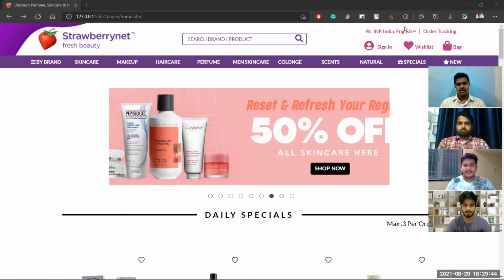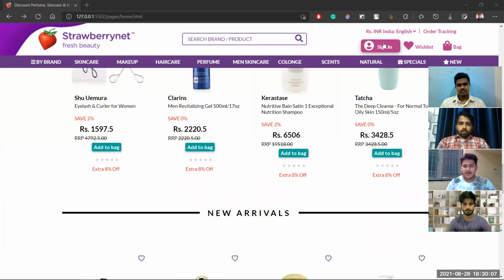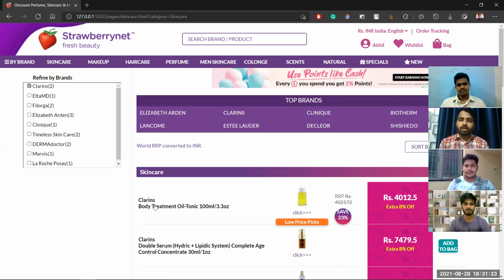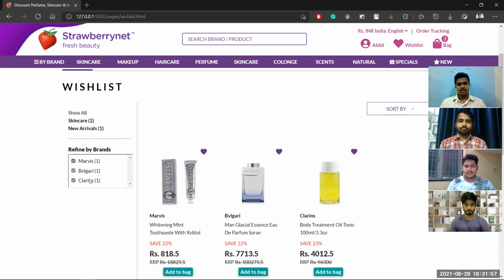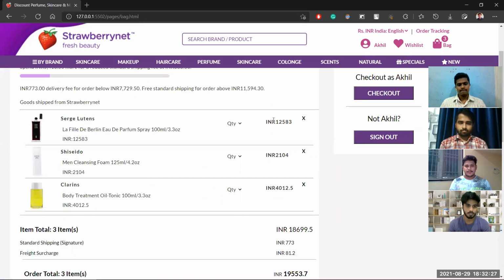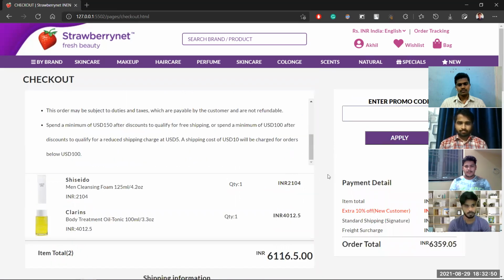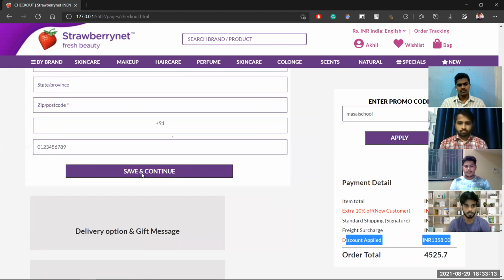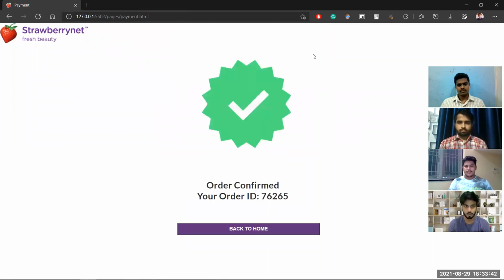Project Presentation Video | Clone of Strawberrynet com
This a project made by a team of 4 which includes Mohit, Piyush, Chandan, and I during the construct week 1 and 2 of Masai School.